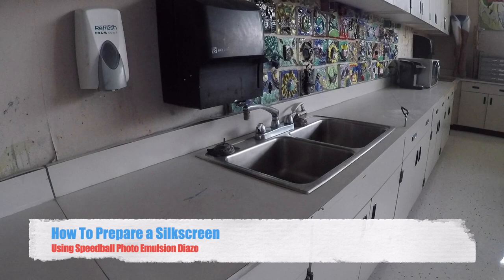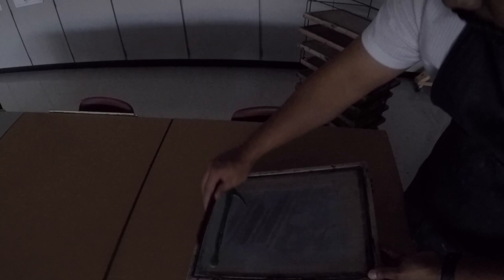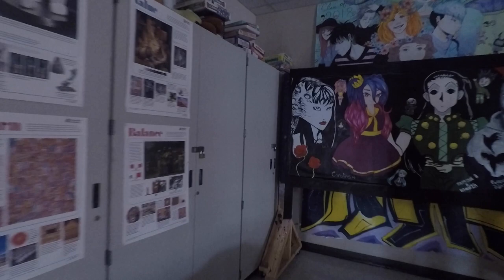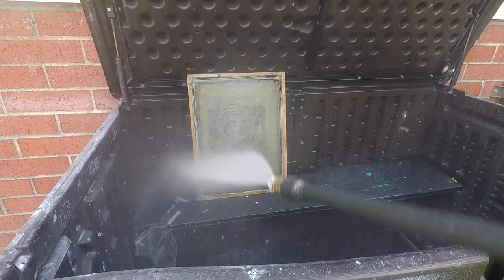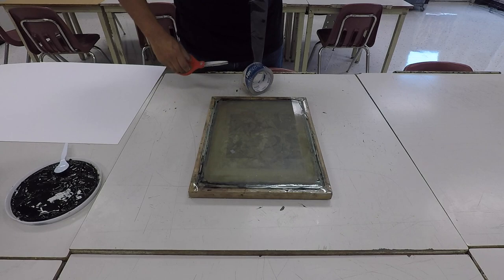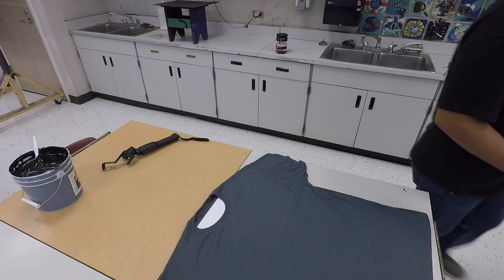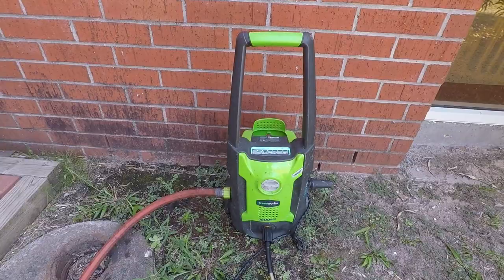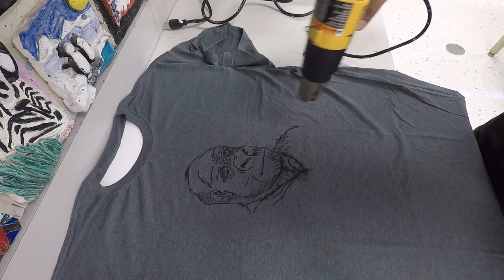How To Silkscreen Print Using Speedball Diazo Photo Emulsion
I created this silkscreen printing video to demonstrate how easy it is to print at home or in a small studio using Speedball Diazo Photo Emulsion. I will provide a supply list of the materials I used in the video below.

Supply List:

Speedball Diazo Photo Emulsion Kit
Speeball Squeegee
Speedball 10"x14" Silkscreen
Speedball Fabric Screen Printing Ink
Packing Tape
Scissors
Piece of cardboard (size of the shirt you're printing on)
Water Hose or Sink or Pressure washer (Water Source)
BBA No.1 Photo Flood Bulb 250w on a pie reflector with clamp
Piece of plexiglass (holds image down)
Copier transparencies
Shirt (to print on)
Disposable Spoons
Toothbrush (if using sink to transfer image onto screen with water)
Apron
Artwork to transfer onto a transparency